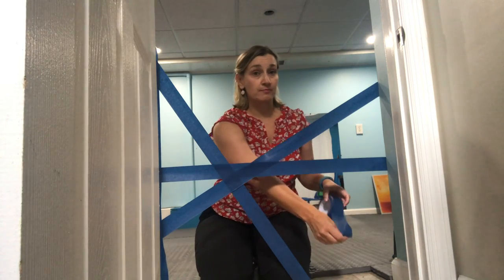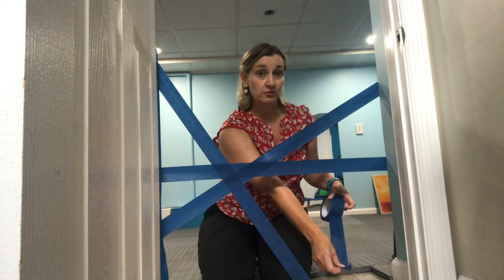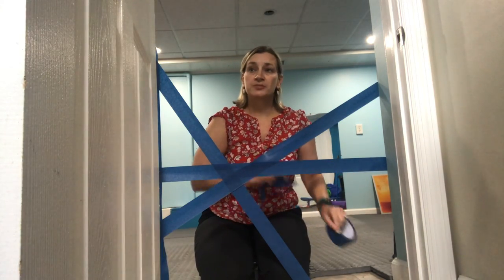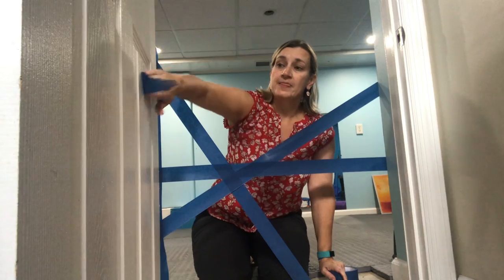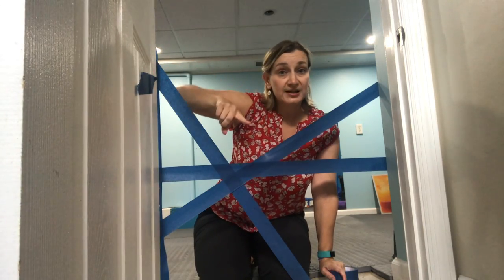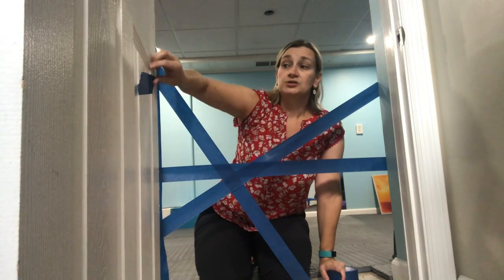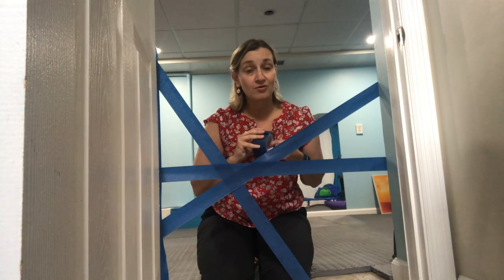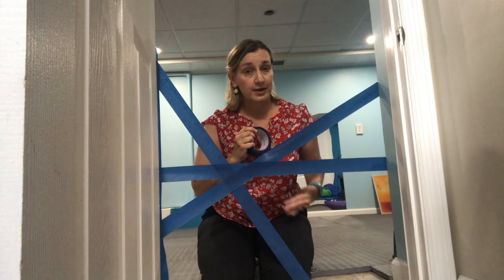Blue Umbrella Collective Magazine - What's In The Bag? - Painter's Tape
Pediatric Physical Therapist, Sara Brummer, shares her favorite tools when working with clients in Issue No. 8 of The Blue Umbrella Collective Magazine.